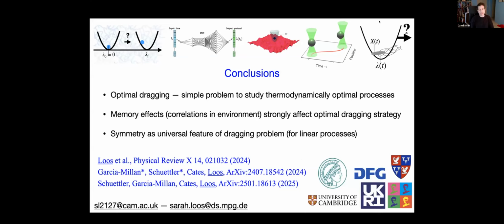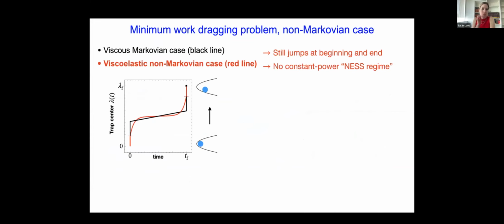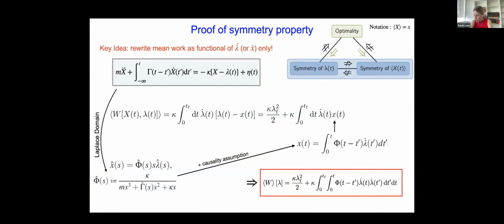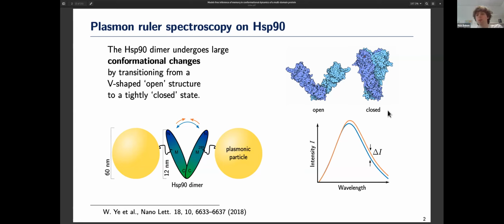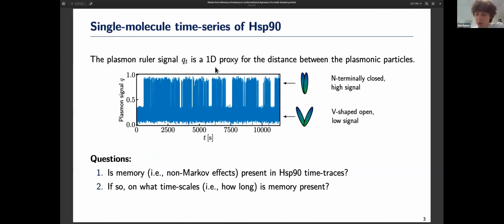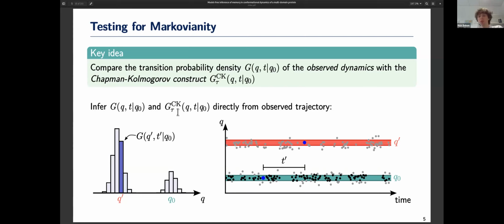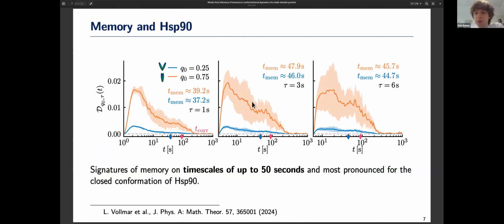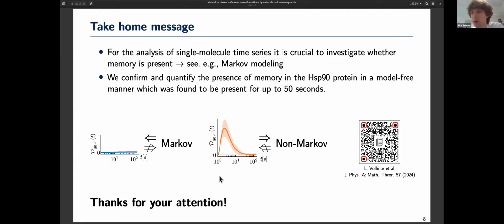Rick Bebon: Model-free inference of memory in single-molecule time-series of multi-domain...